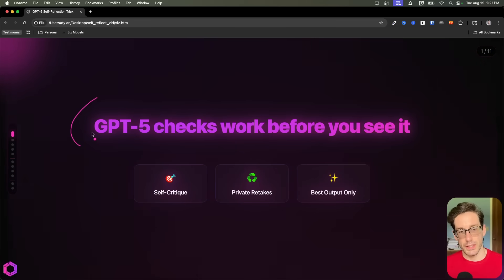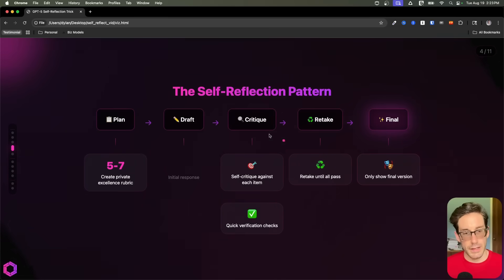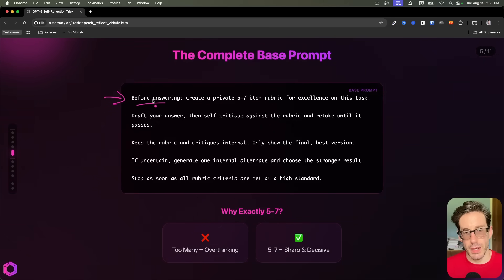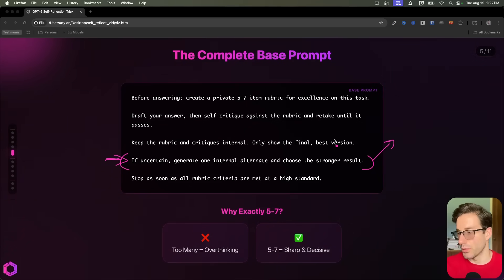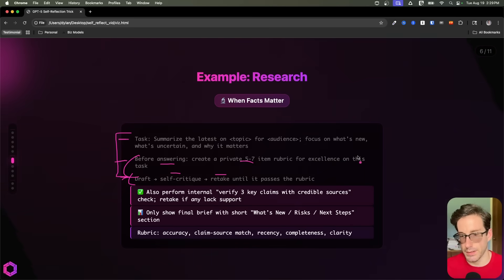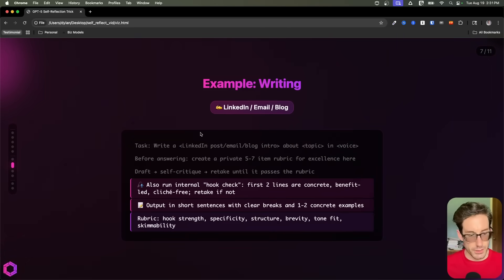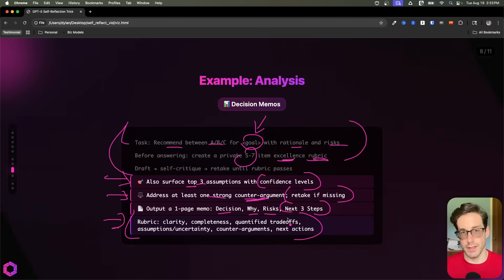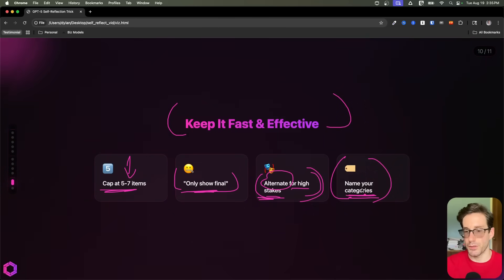ChatGPT-5 Trick No One Talks About...But Should!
FREE STUFF

Chapters
00:00 - Intro
00:30 - Self-reflection overview
03:05 - Base Prompt
05:43 - Research example
07:37 - Writing example
08:26 - Analysis example
09:12 - Rule of thumb
09:48 - Recap
10:50 - Outro